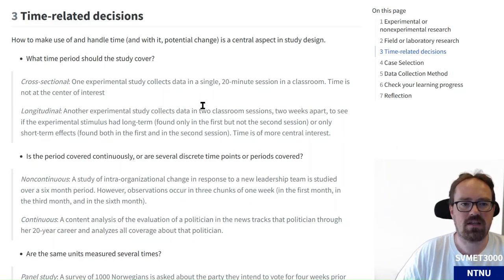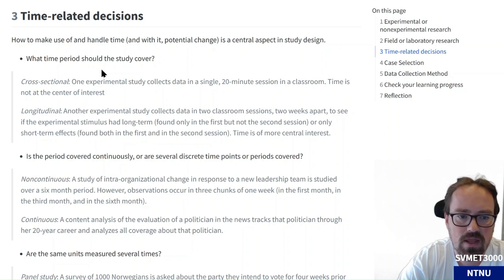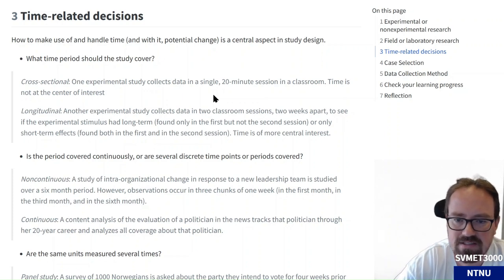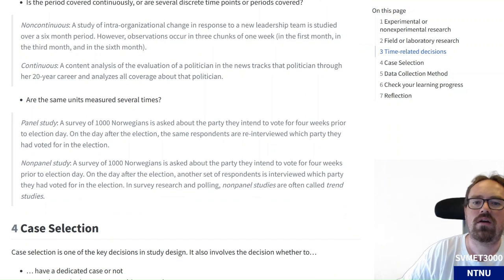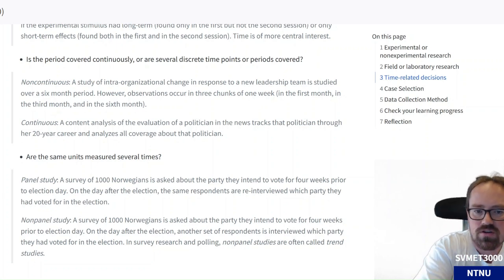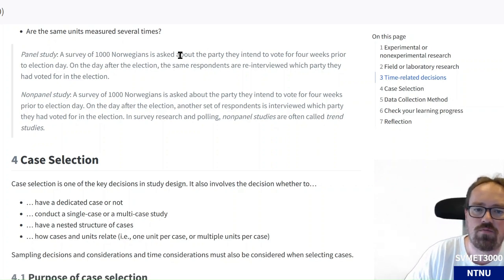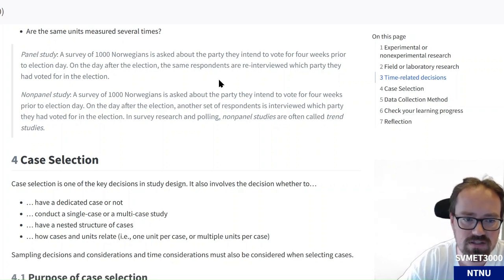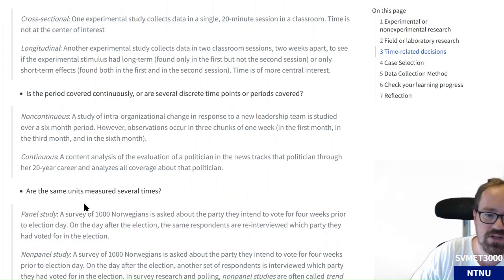SVMET3000 - Research Design - 05 Time-Related Decisions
Research Design - part 5